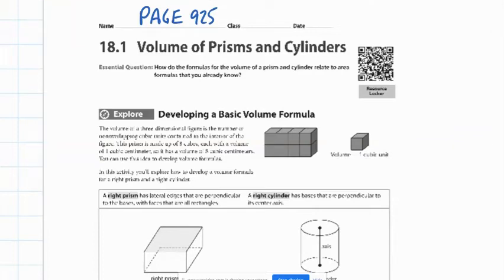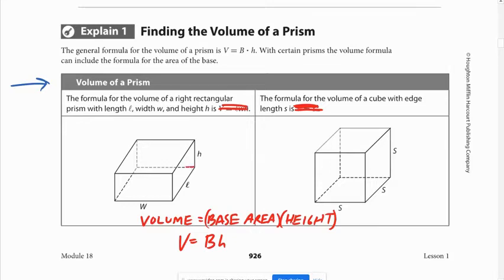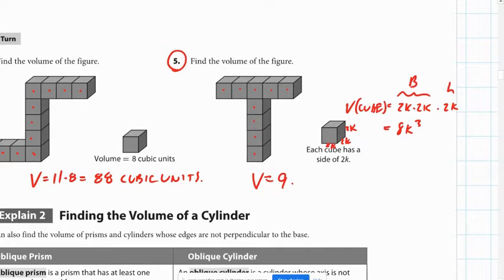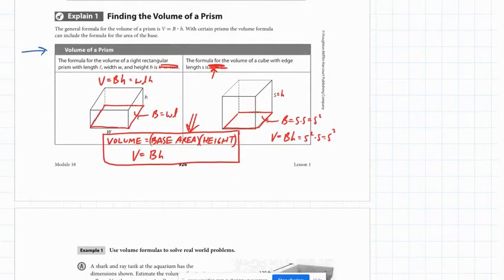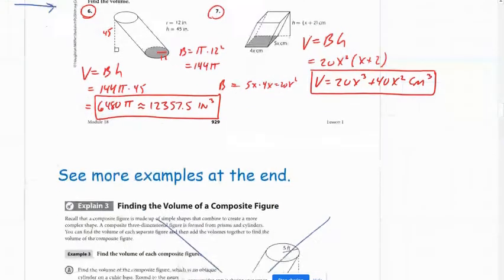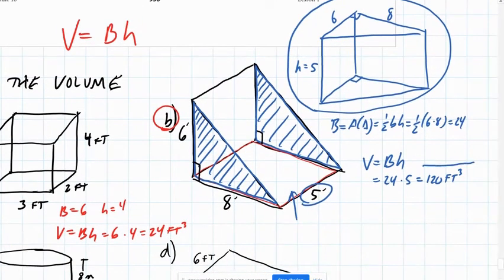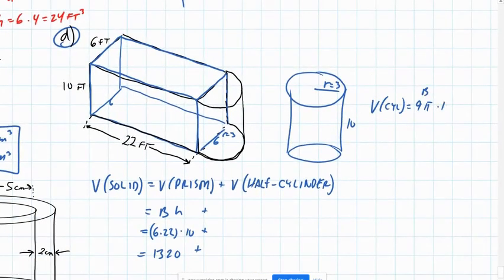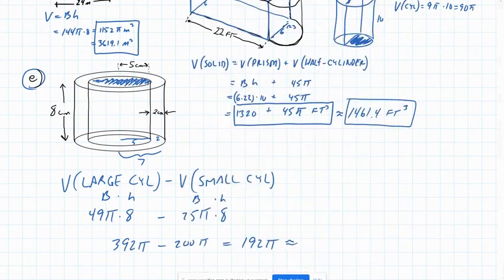Geometry 18.1 Volume of Prisms and Cylinders